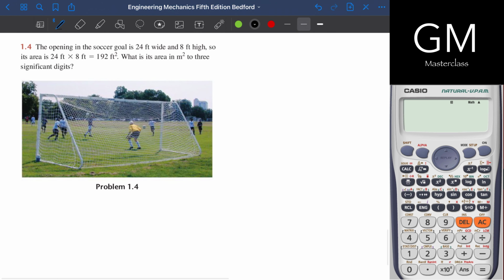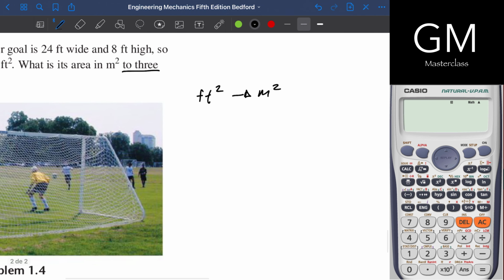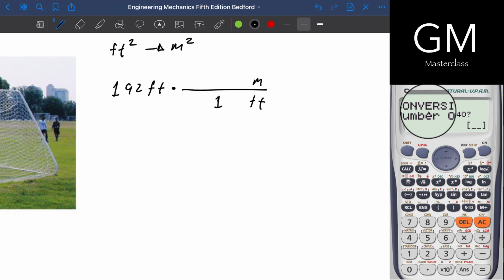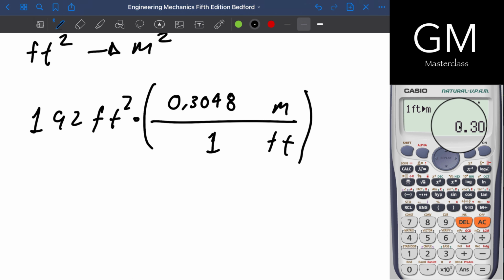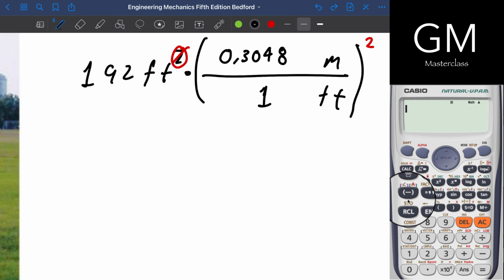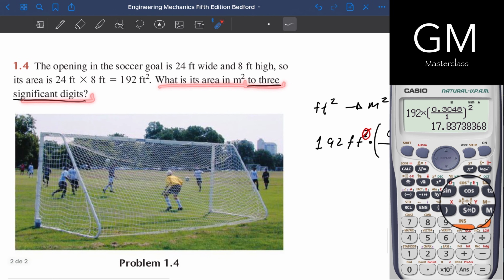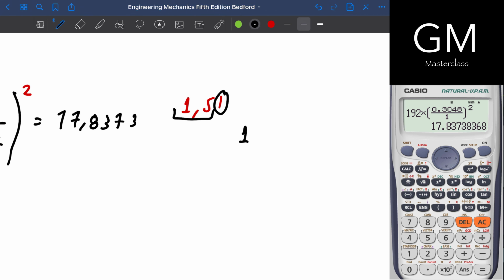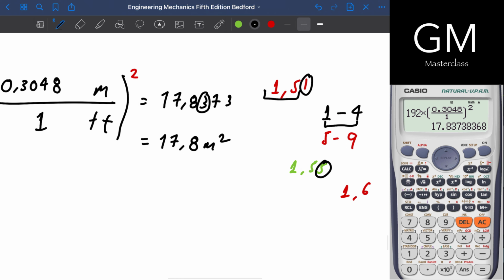12.4 Problem engineering mechanics statics fifth edition Bedford fowler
The opening in the soccer goal is 24 ft wide and 8 ft high, so
its area is 24 ft * 8 ft = 192 ft 2. What is its area in m2 to three
significant digits?